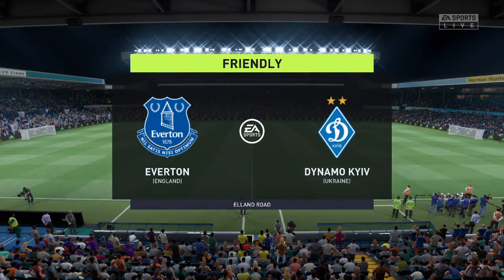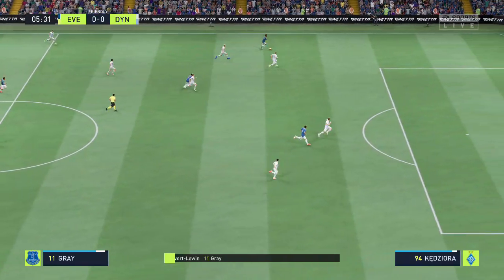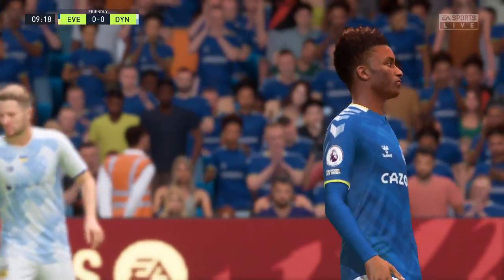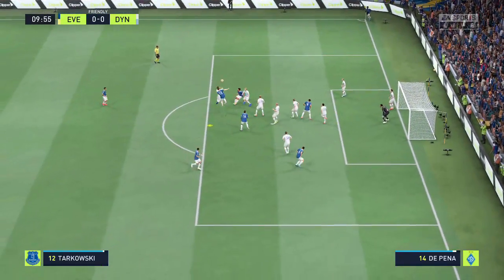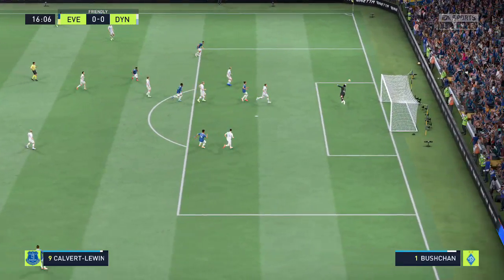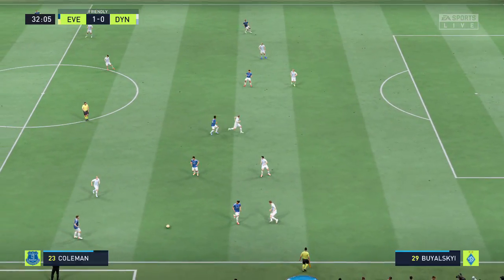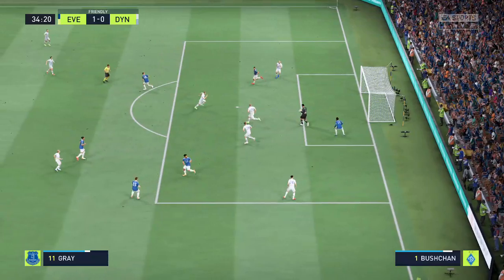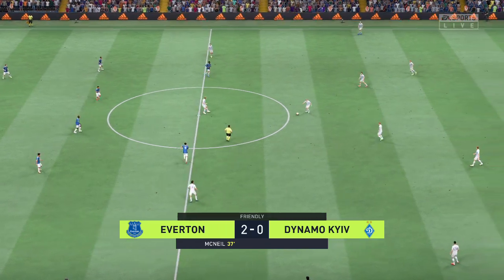⚽ Everton vs Dynamo Kyiv ⚽ | Club Friendlies (29/07/2022) | Fifa 22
A simulation of the upcoming match in the Club Friendlies, Everton vs Dynamo Kyiv.

 Everton vs Dynamo Kyiv - Club Friendlies (29/07/2022) - All Goals & Extended Highlights
 Everton vs Dynamo Kyiv - Club Friendlies (29/07/2022) - Full Match
 Everton FC vs FC Dynamo Kyiv - Club Friendlies (29/07/2022) - All Goals & Extended Highlights
 Everton FC vs FC Dynamo Kyiv - Club Friendlies (29/07/2022) - Full Match

Everton
Dynamo Kyiv
Everton Dynamo Kyiv

Everton Dynamo Kyiv 2022
Everton Dynamo Kyiv 29th July 2022

Everton Dynamo Kyiv Club Friendlies
Everton Dynamo Kyiv Club Friendlies 2022
Everton Dynamo Kyiv Club Friendlies 29th July 2022

Everton Dynamo Kyiv Club Friendly
Everton Dynamo Kyiv Club Friendly 2022
Everton Dynamo Kyiv Club Friendly 29th July 2022

Everton Dynamo Kyiv Friendly
Everton Dynamo Kyiv Friendly 2022
Everton Dynamo Kyiv Friendly 29th July 2022

Everton Dynamo Kyiv Friendlies
Everton Dynamo Kyiv Friendlies 2022
Everton Dynamo Kyiv Friendlies 29th July 2022

Everton vs Dynamo Kyiv

Everton vs Dynamo Kyiv 2022
Everton vs Dynamo Kyiv 29th July 2022

Everton vs Dynamo Kyiv Club Friendlies
Everton vs Dynamo Kyiv Club Friendlies 2022
Everton vs Dynamo Kyiv Club Friendlies 29th July 2022

Everton vs Dynamo Kyiv Club Friendly
Everton vs Dynamo Kyiv Club Friendly 2022
Everton vs Dynamo Kyiv Club Friendly 29th July 2022

Everton vs Dynamo Kyiv Friendly
Everton vs Dynamo Kyiv Friendly 2022
Everton vs Dynamo Kyiv Friendly 29th July 2022

Everton vs Dynamo Kyiv Friendlies
Everton vs Dynamo Kyiv Friendlies 2022
Everton vs Dynamo Kyiv Friendlies 29th July 2022